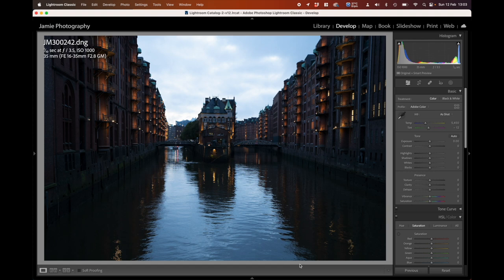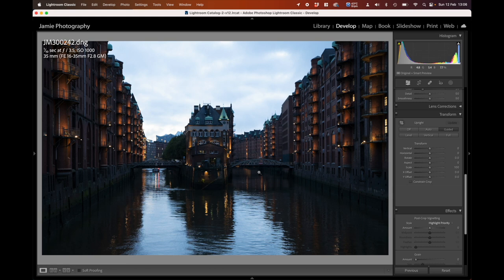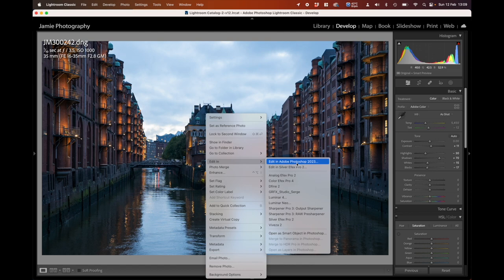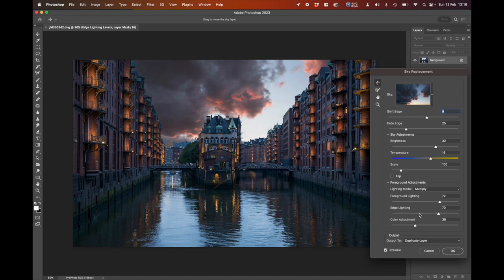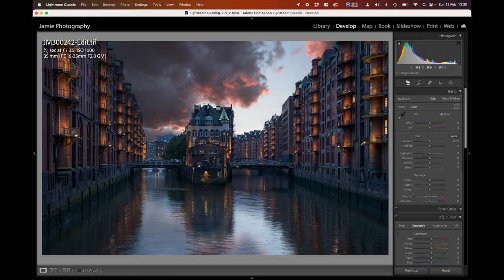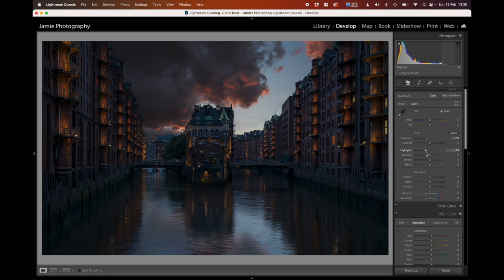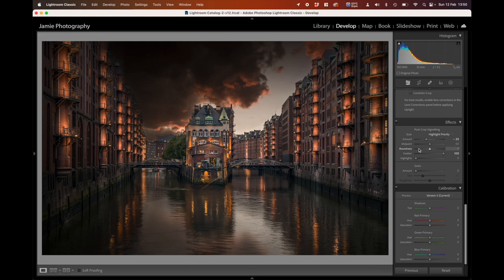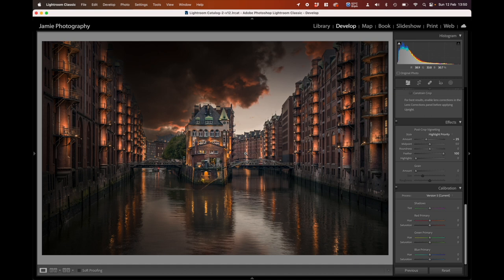How to make a boring photo POP ! using Adobe Lightroon Classic and Photoshop.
In this video, I take a boring photograph of the WASSERSCHLOSS (Water Castle), Speicherstadt,in Hamburg German and make it POP !  I explain the technique of adding a sky replacement and a reflection in Photoshop.  THis tutorial shows that even the most boring grey sky shots can be turned into something of beauty and far more interesting.  I hope you enjoy the video, if so it would be great to receive a 'Like' and if you like what I am doing here in Youtube, it would be great for you to subscribe and continue this adventure with me :-)

if you have any questions or comments, feel free to let me know below.